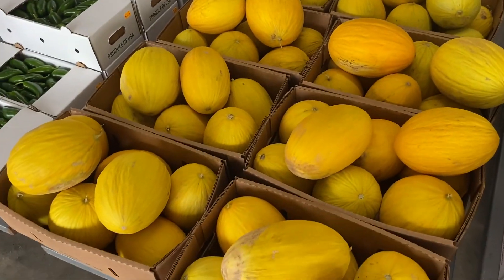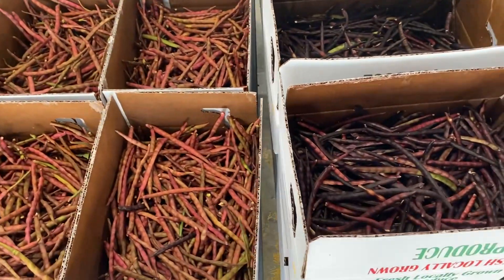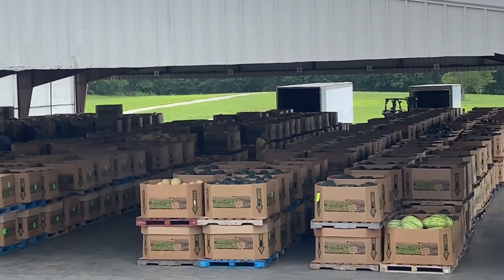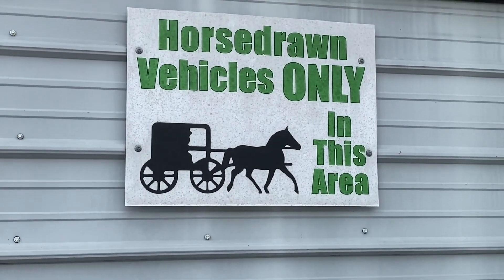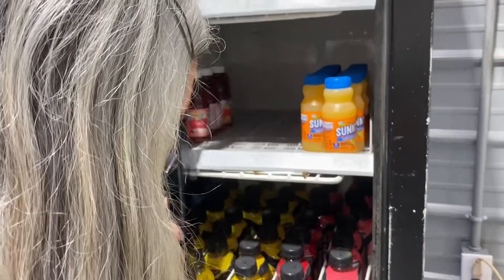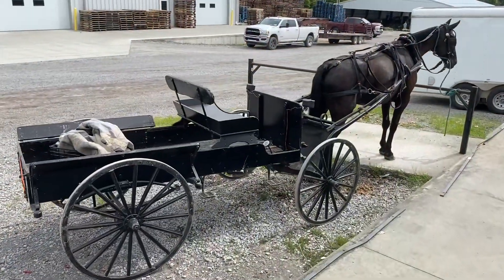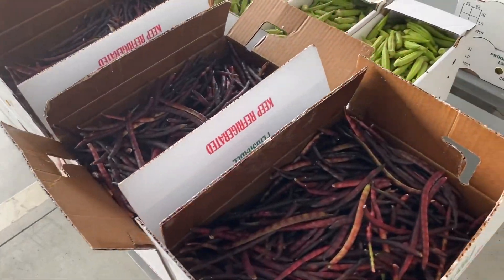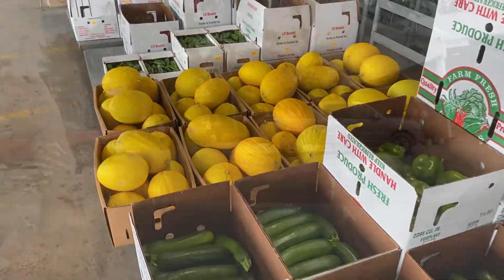Inside an Amish Produce Auction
Today my friend and I visit an  Amish/ Mennonite produce auction. This was filmed summer of 2023.